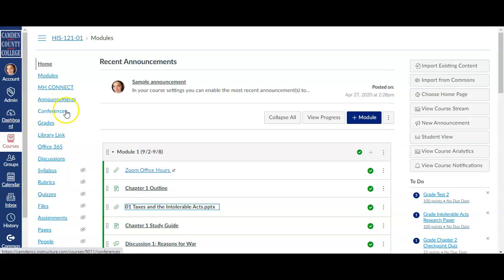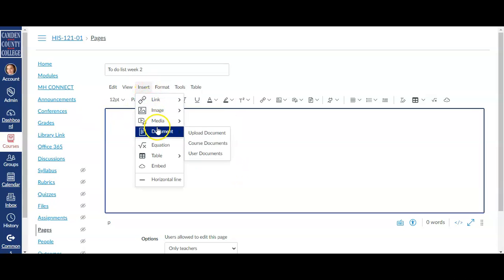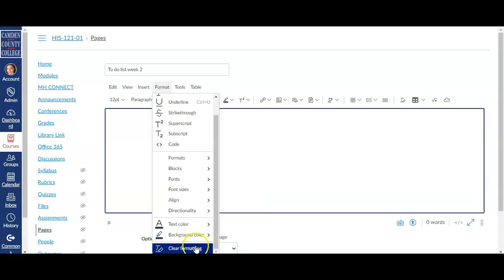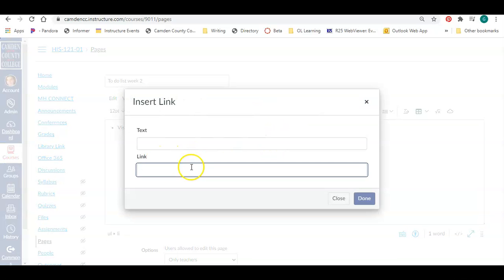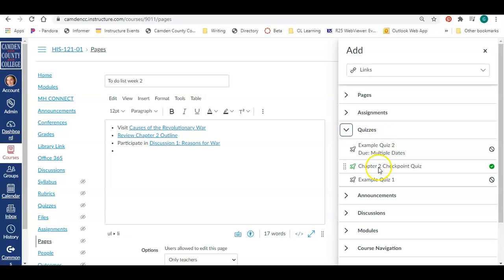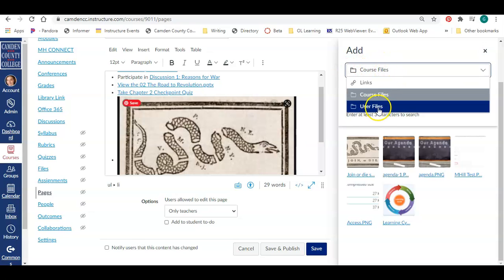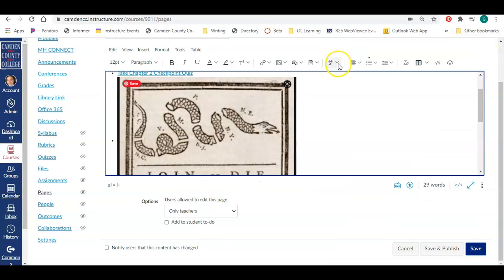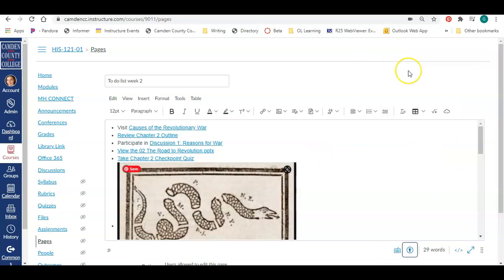The New Rich Content Editor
Check out Canvas's New Rich Content Editor! Found all throughout Canvas, the Rich Content Editor is what you'll use to create Assignments, Pages, Quizzes, Announcements, Discussions, and more.